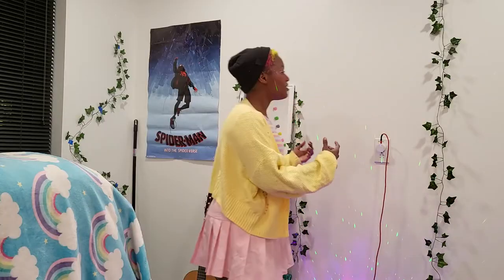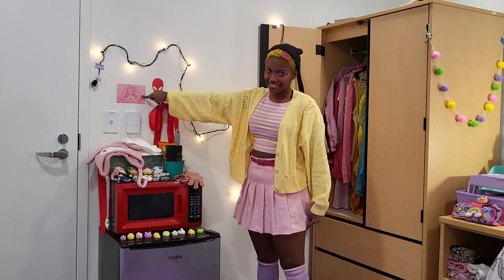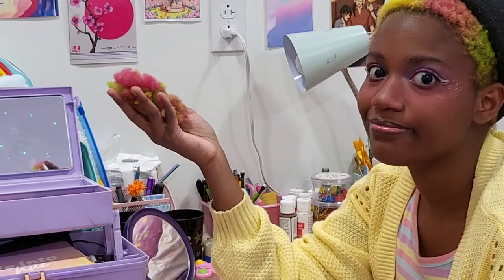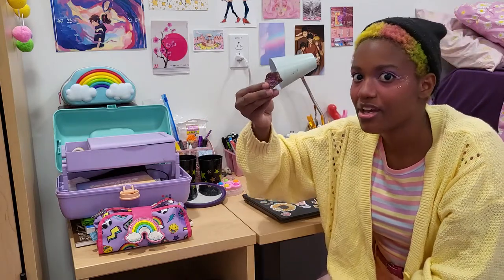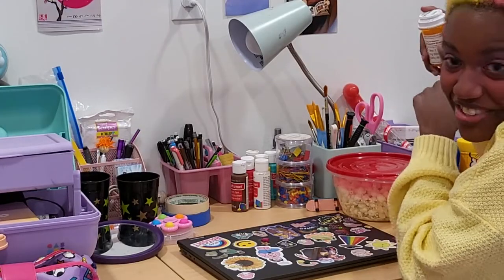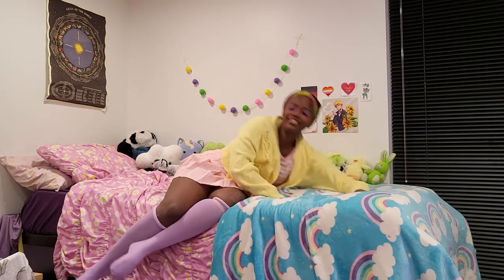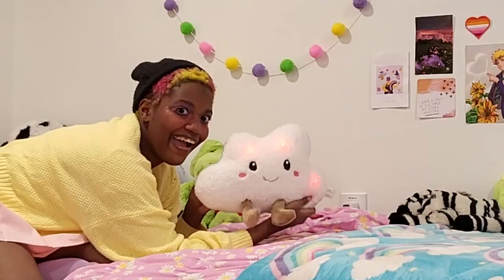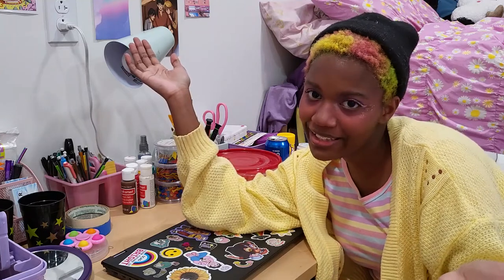An Unnecessarily in Depth Art School Dorm Tour | Pastel Kidcore ~Aesthetic~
i never know what to write in descriptions dude like. hey? comment or something? please I'm lonely
0:00 Intro
0:41 Before Clips
1:57 Mirror Setup
3:38 Fridge Area I Guess
6:00 Closet Tour
8:46 Desk
19:22 Bed and Plushies
24:10 Shoes and Wall??
25:20 Sink and Kitchen
26:44 Outro